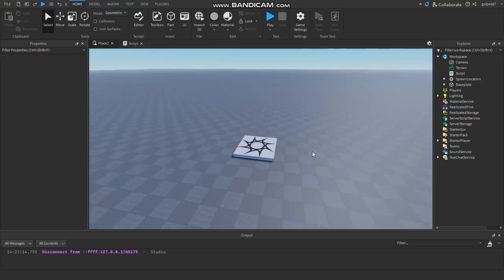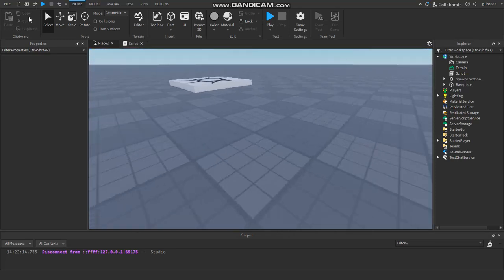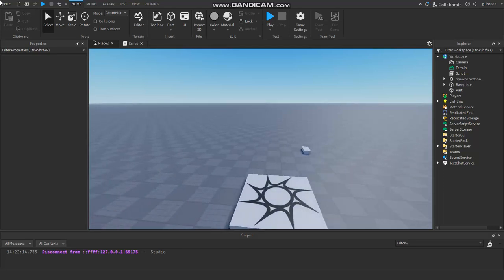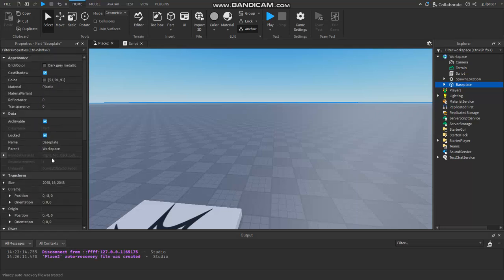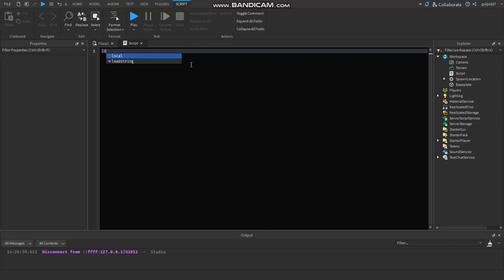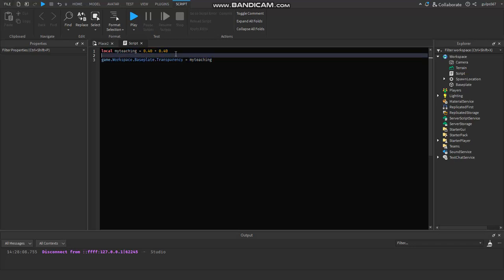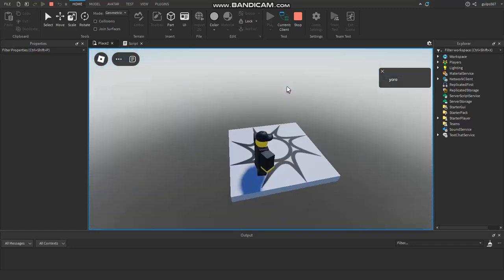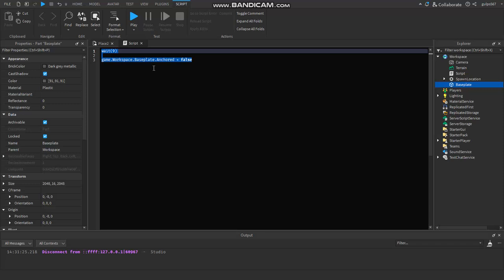beginner roblox scripting series part 4 arithmetic object oriented programming